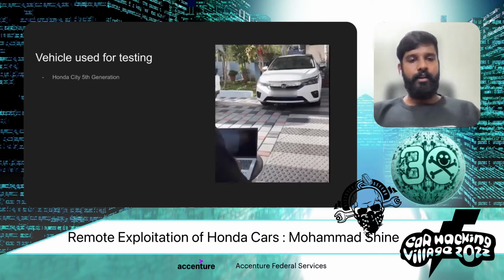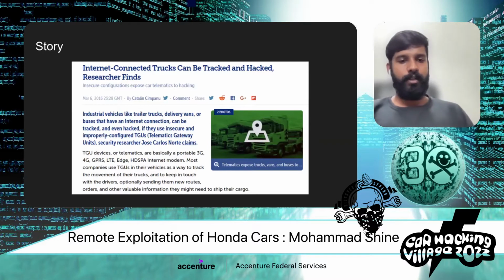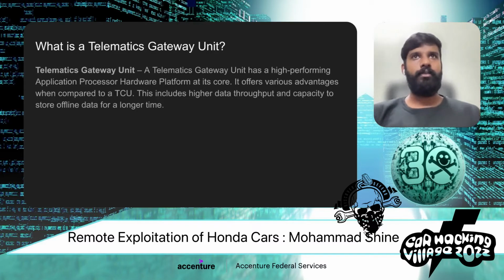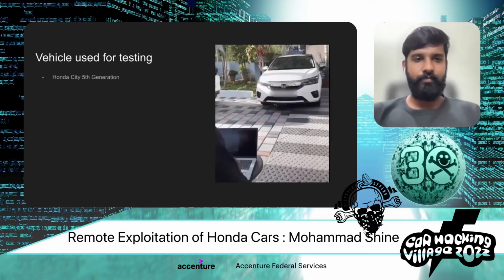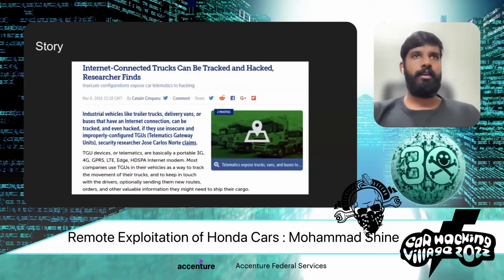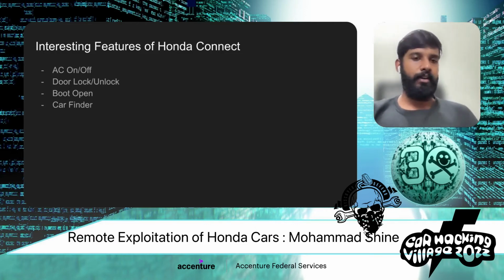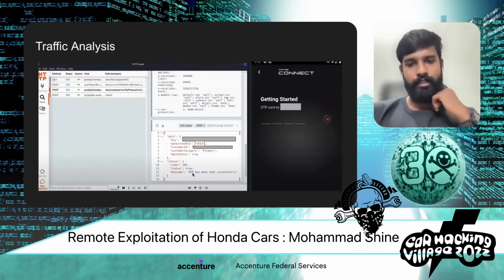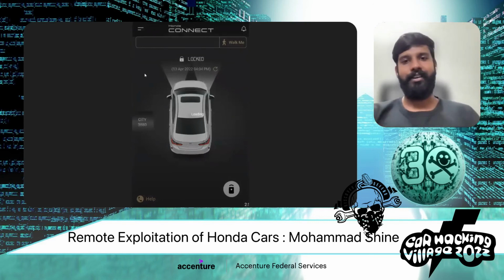Remote Exploitation of Honda Cars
The Honda Connect app used by Honda City 5th generation used weak security mechanisms in its APIs for access control which would allow a malicious user to perform actions like starting the car, locking/unlocking car etc. remotely by interacting with it's Telematics Control Unit (TCU)